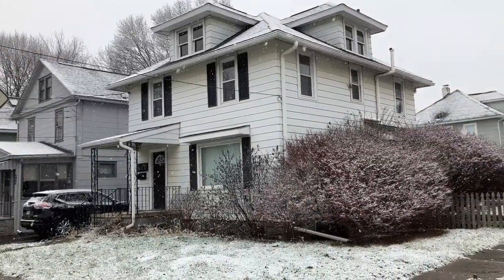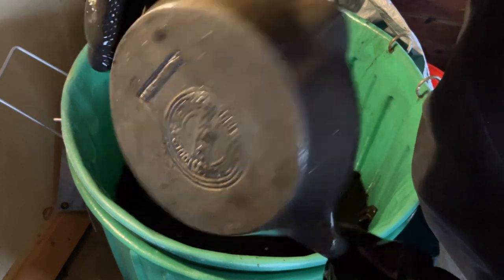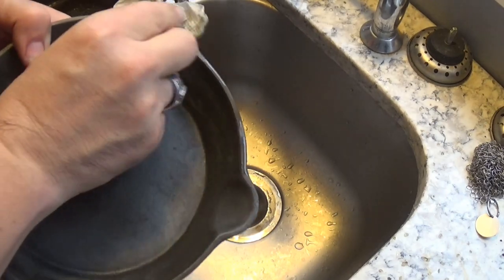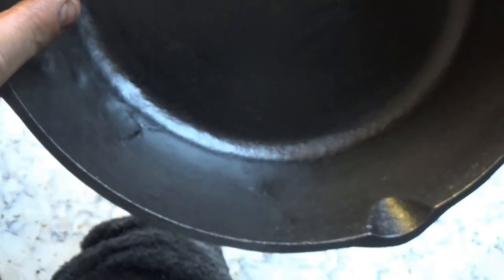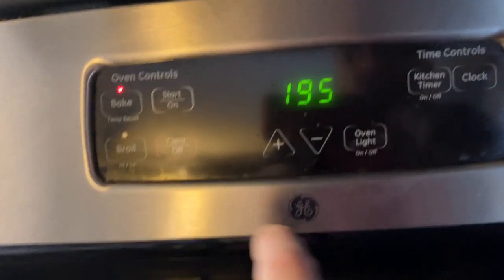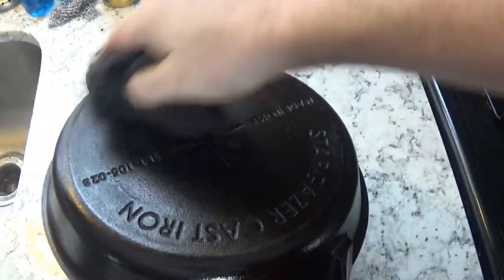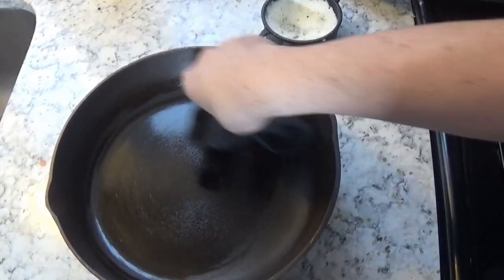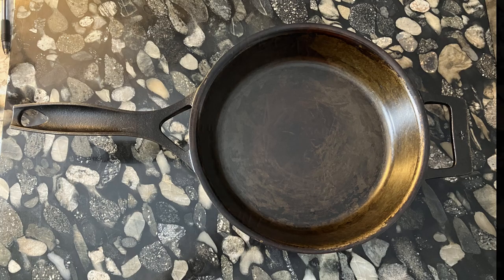Seasoning Cast Iron Pans: Vintage and Modern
The first serious snowfall of the season is here, and that means it's a fine day to spend the afternoon relaxing and seasoning cast iron pans.  We're taking three pans that have been soaking in the lye tank...plus a surprise guest pan...and we'll be cleaning these pans and giving them two coats of seasoning.  The final result will be a set of cast iron pans ready for use...or even to be given as presents during the holidays.

MUSIC

Symphony No. 6 in F Major, Op. 68
"Pastoral" by Ludwig van Beethoven (1808)

Performed by
Skidmore College Orchestra